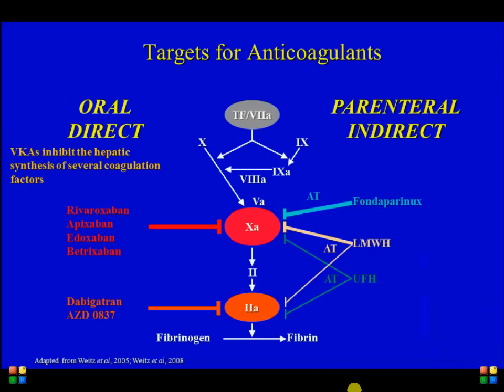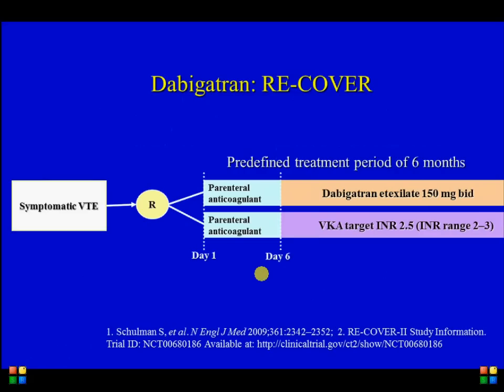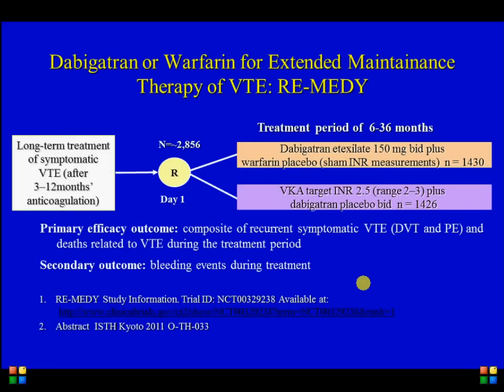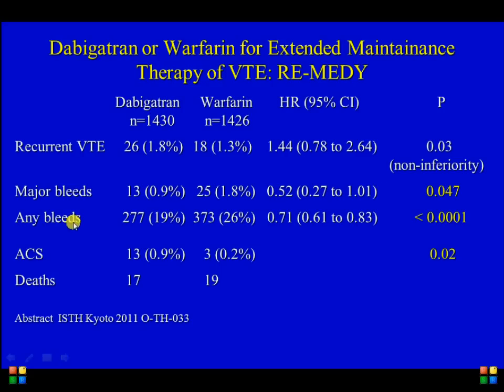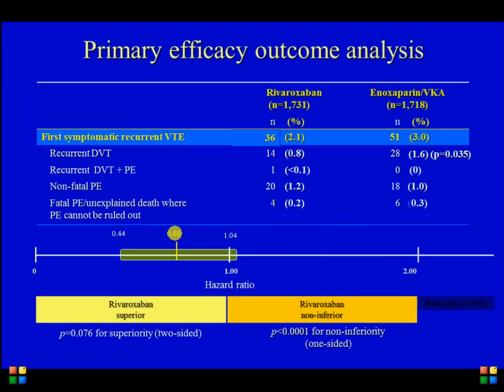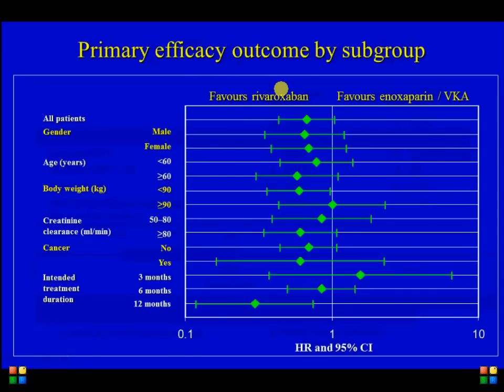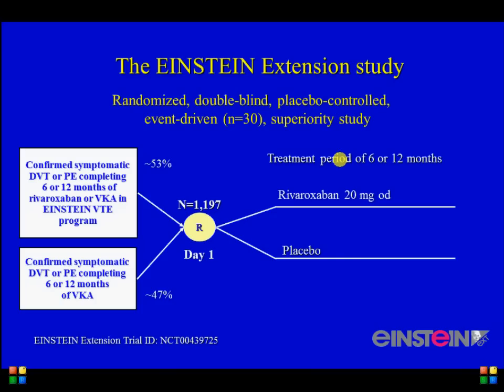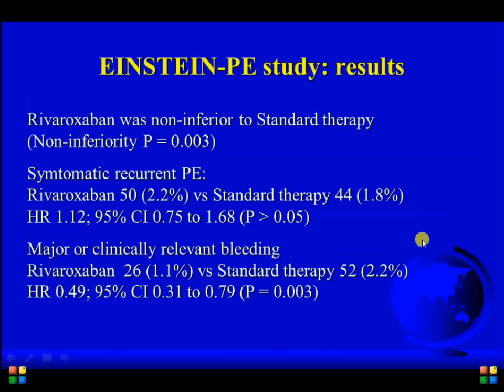Session 5. Treatment of Acute DVT 5.2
LECTURES OF THE 3RD EVF HANDS-ON WORKSHOP ON VENOUS DISEASE
New oral anticoagulants in the treatment of VTE.  Andrew Nicolaides (Cyprus)